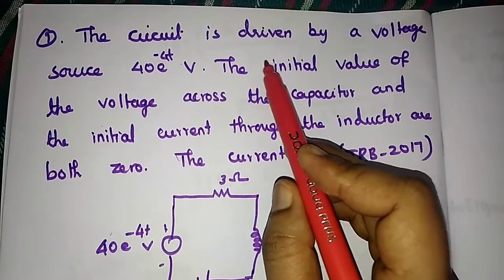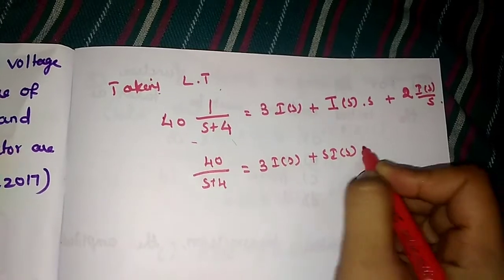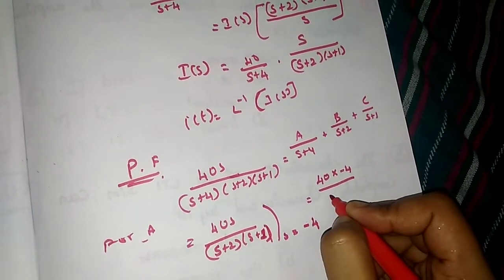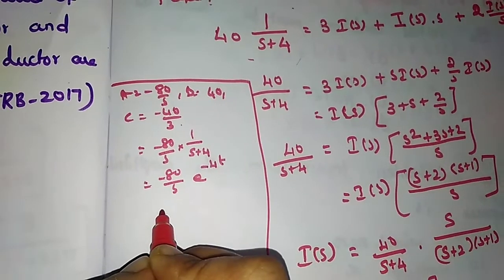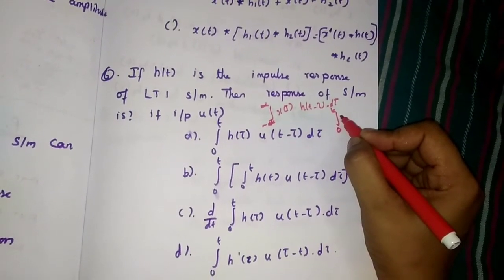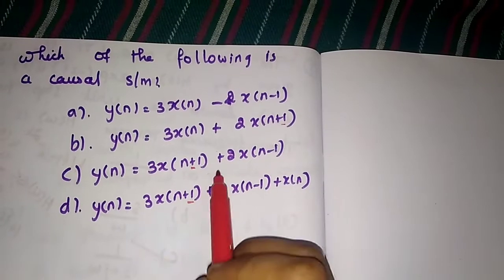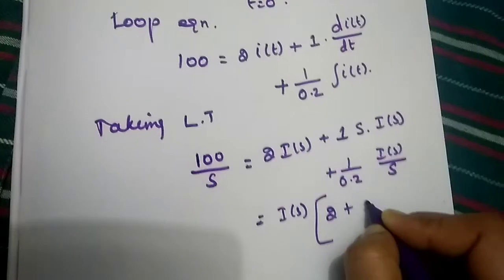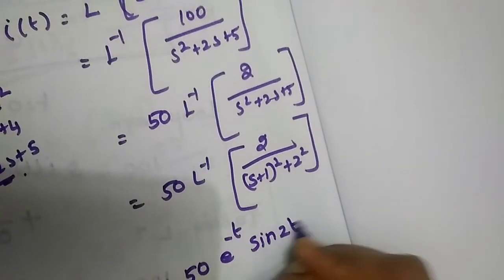TRB/POLYTECHNIC SIGNAL PROCESSING PART 17